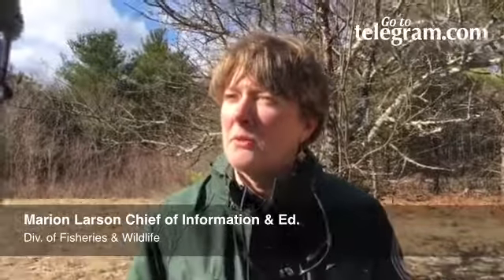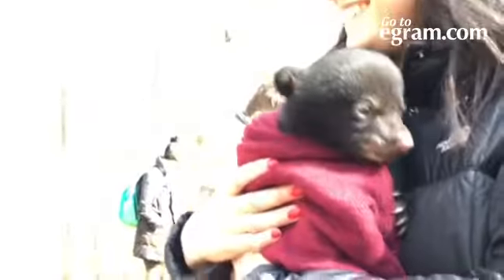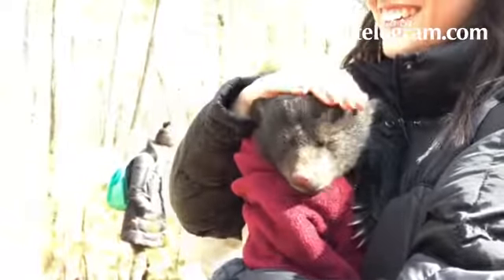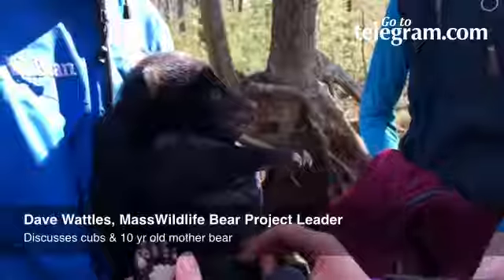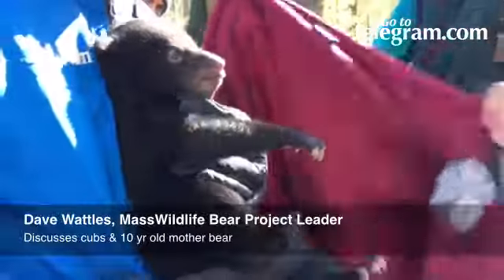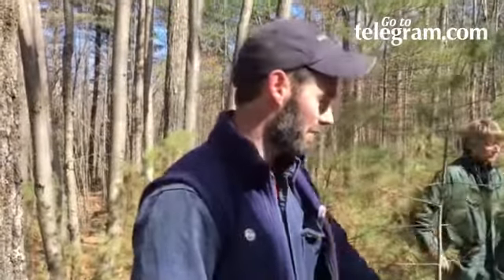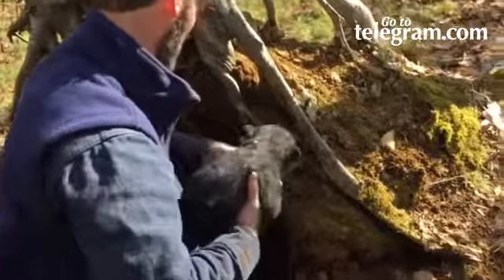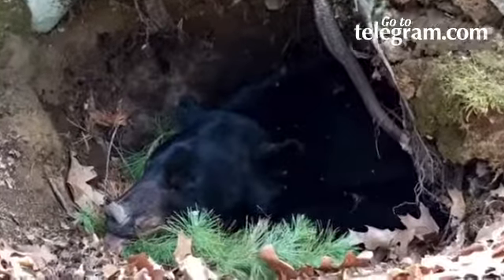MassWildlife Bear Research at the Quabbin.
By: christinepeterson1
Published on: March 9, 2017